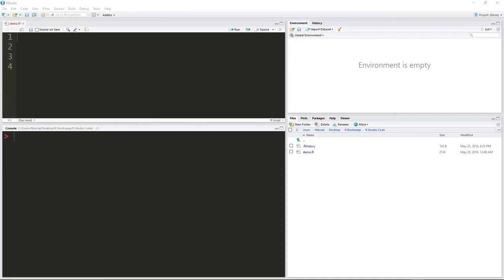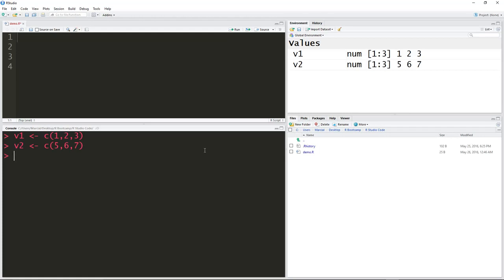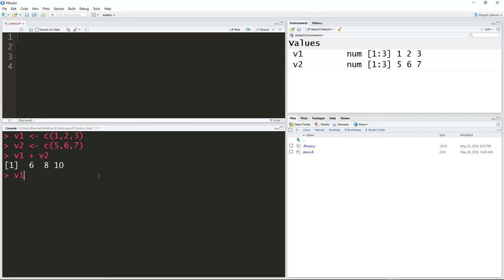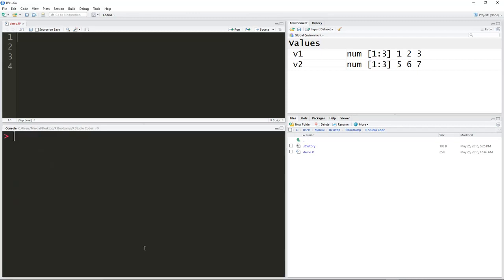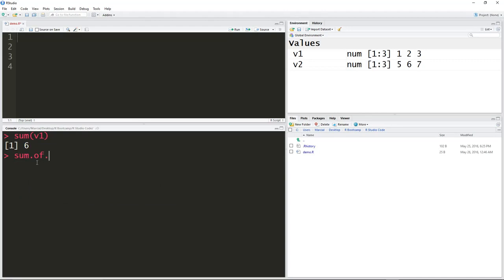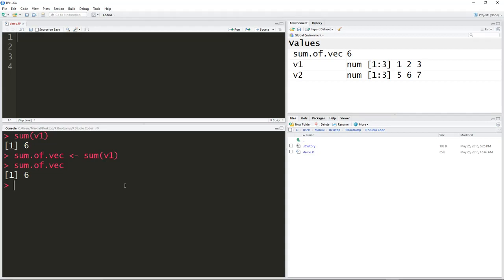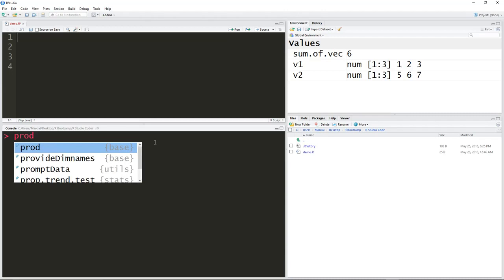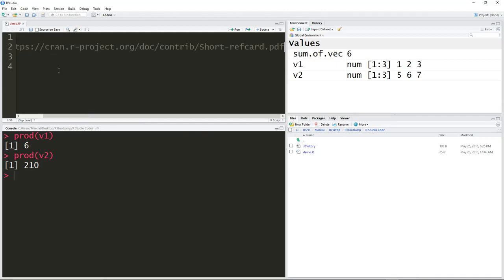Data Science and Machine Learning Bootcamp with R | Vector Operations | Lecture 14